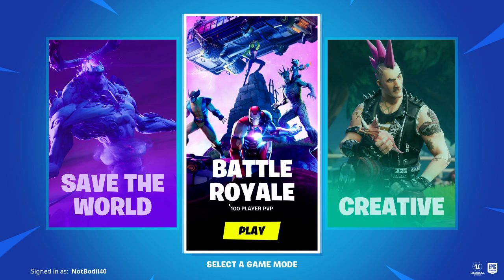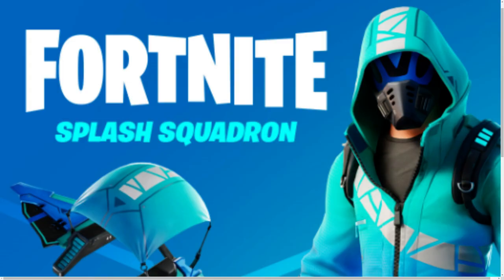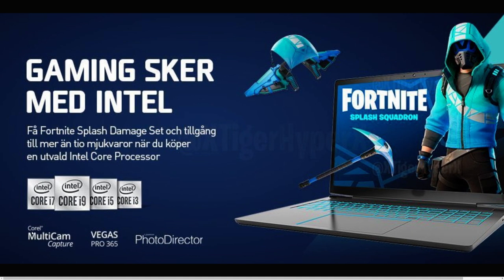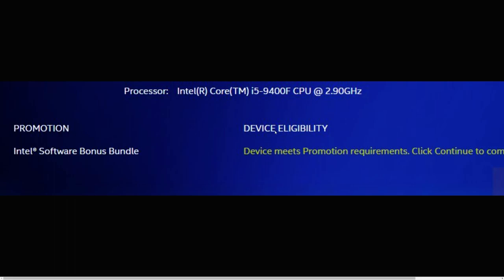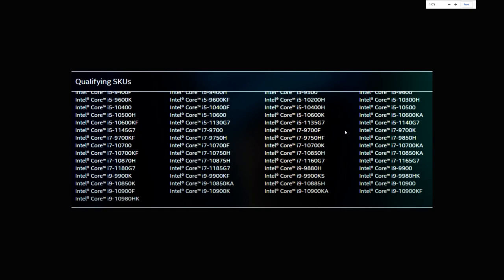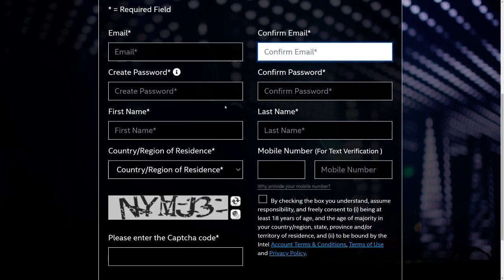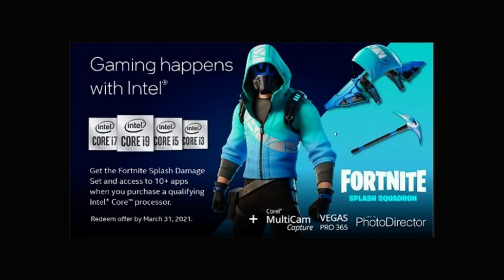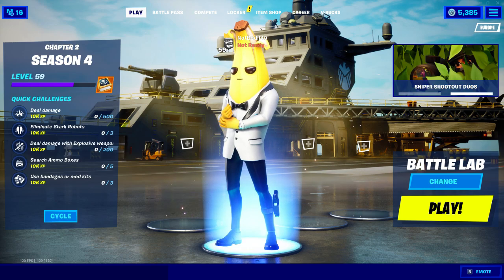How to get the Fortnite Surf Strider Outfit Skin For FREE (Intel Splash Squadron Set)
Fortnite Surf Strider Outfit is FREE with the Intel splash squadron set bundle which is an intel campaign in which you can redeem the entire splash squadron set for free if you have an Intel i5 i7 or an i9 processor on your computer!